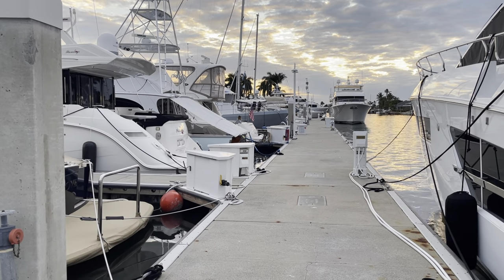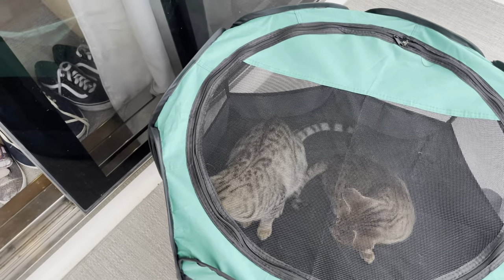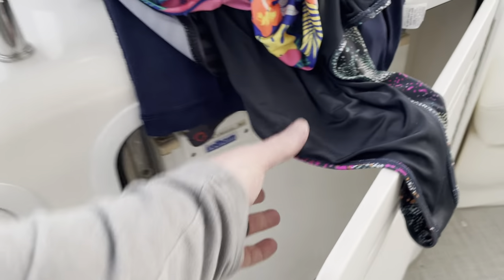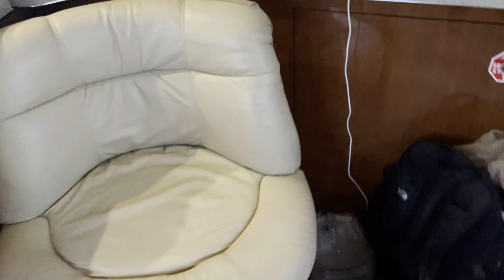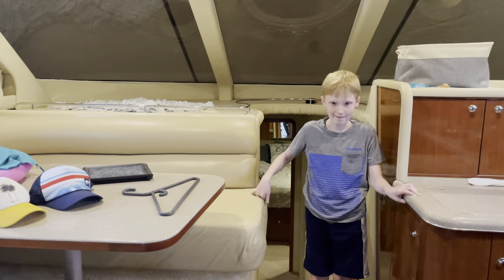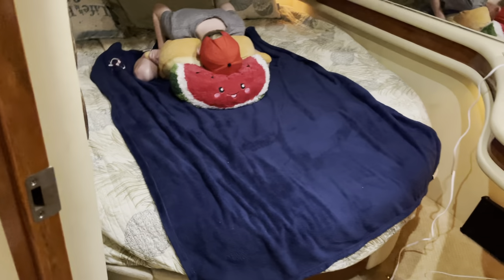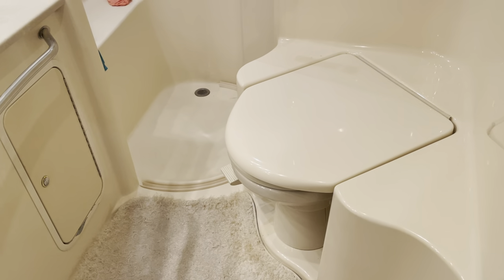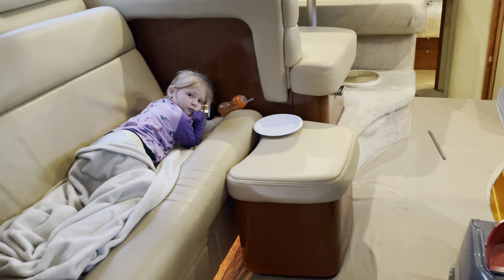Living on our Sea Ray 480 Sedan Bridge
16 Legs to Sea, living on a boat, sea ray, sea ray boats, 480 Sedan Bridge, family adventure, cats on boats, fun